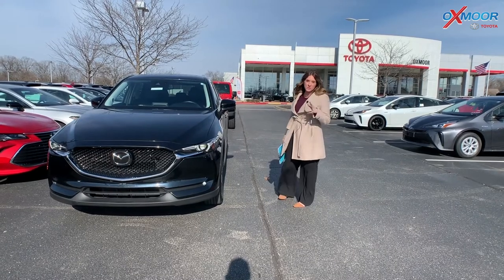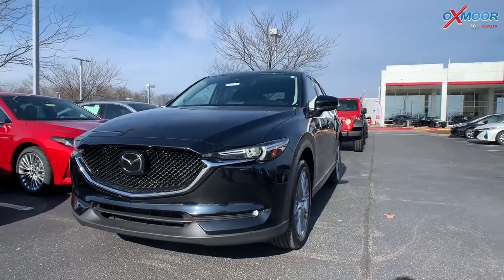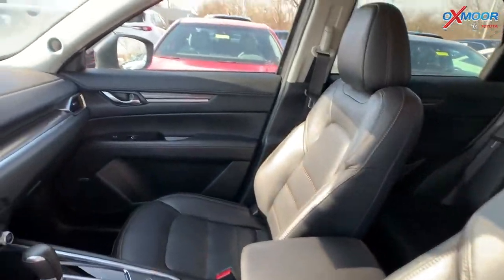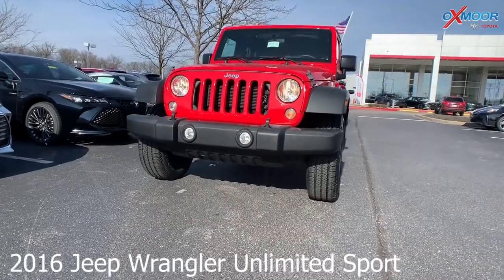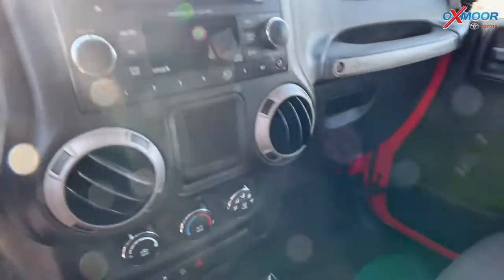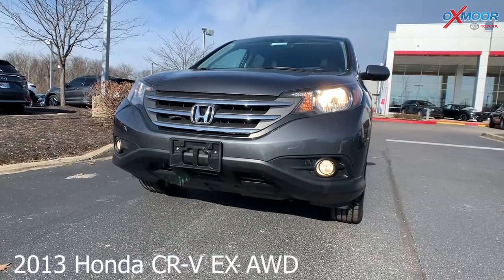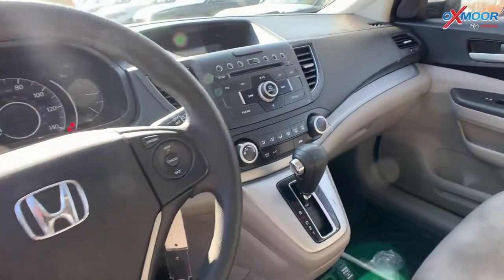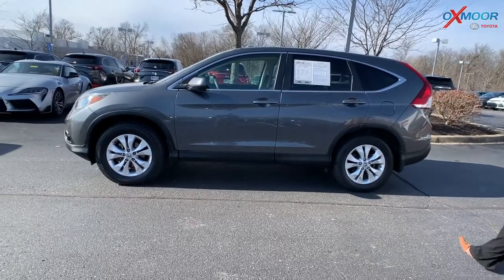Oxmoor Toyota Weekly Used Car Specials For Sale in Louisville, KY 1/15/21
JM3KFBDM6K0536509
1C4BJWDG7GL219448
2HKRM4H54DH644760

Oxmoor Toyota
8003 Shelbyville Road